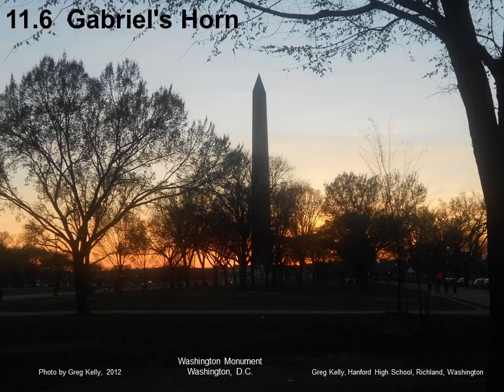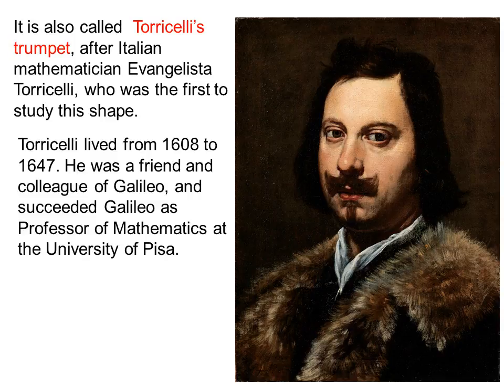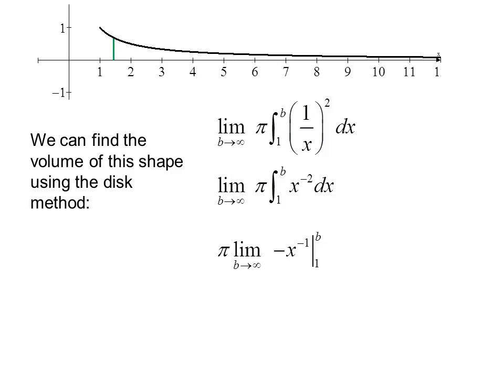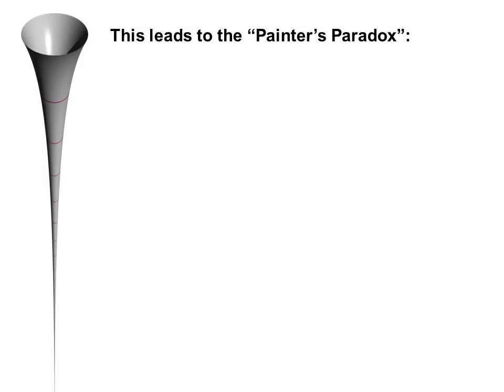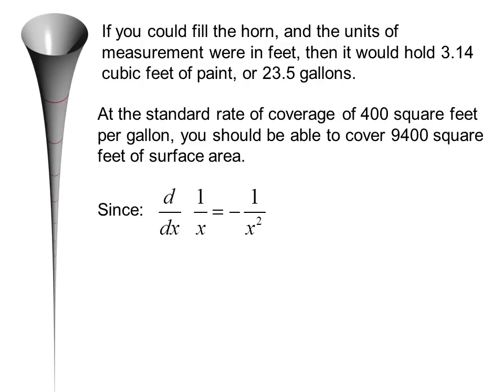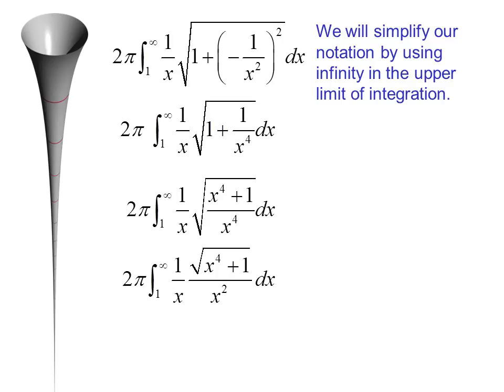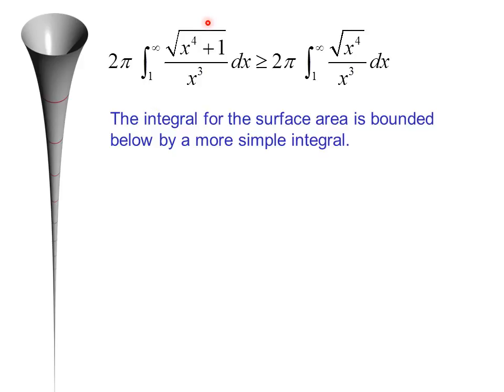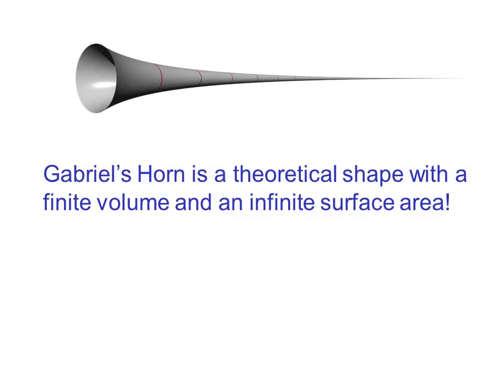Calc11 6 Gabriel's Horn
A discussion of Gabriel's Horn, a theoretical shape with finite volume and infinite surface area.